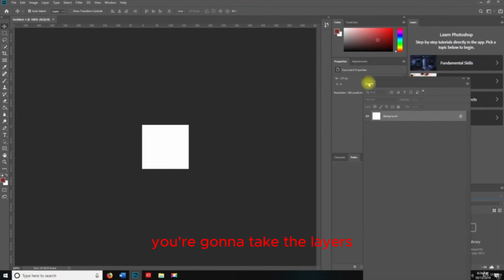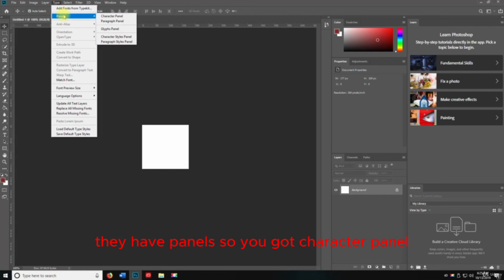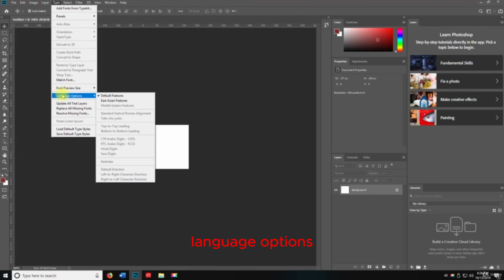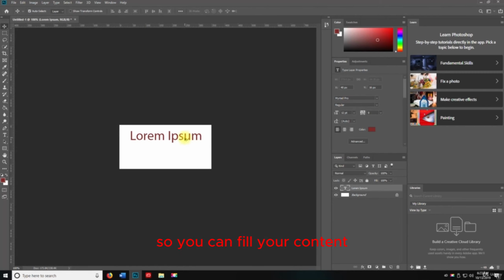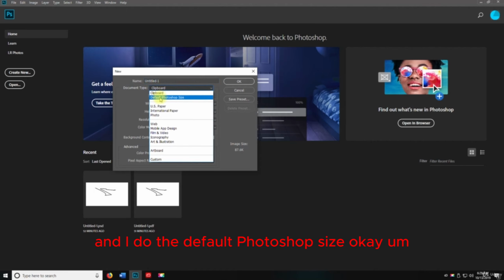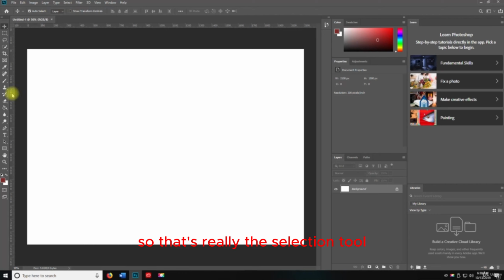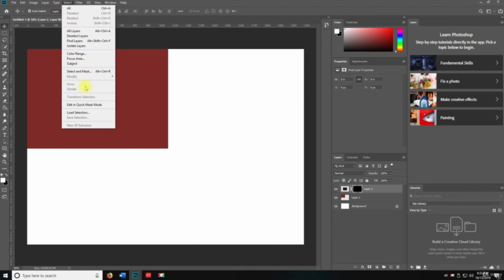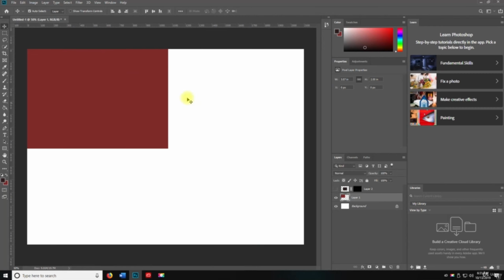HOW TO USE TYPE AND SELECT MENU IN PHOTOSHOP | AJxMENTOR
Type and Select Menu in Photoshop

Welcome to the dynamic world of design precision with our innovative Type and Select Menu in Photoshop. This feature-rich tool is crafted to empower your creative process and elevate your design projects.

TIME CODES
0:00 TYPE MENU
2:55 SELECT MENU

1. TextCrafting: Unleash your typographic creativity with precision. Choose from an array of fonts, styles, and sizes effortlessly.

Example:
Type: Helvetica Neue, Bold, Size 24

2. DynamicSuggestions: Experience the convenience of real-time suggestions as you type. Photoshop intuitively generates options for quicker selection and application.

Example:
Select: TextShadow, GradientOverlay

3. LayerStyles: Elevate your design elements with layer styles. From subtle shadows to vibrant glows, our menu offers an extensive range of effects.

4. FontLibrary: Explore a vast library of fonts, ensuring you find the perfect typeface to convey your message effectively.

5. ColorPicker: Dive into a spectrum of colors with our comprehensive color picker. Choose the perfect hue to enhance your text and design elements.

6. Efficiency: Save time and enhance efficiency by fine-tuning your design elements with just a few keystrokes and clicks.

7. UserFriendly: Our Type and Select Menu is designed with your convenience in mind, ensuring a user-friendly interface that enhances your overall Photoshop experience.

Elevate your design game and bring your creative vision to life with the powerful Type and Select Menu in Photoshop. Uncover new possibilities and redefine the way you approach design! 🎨💡✨